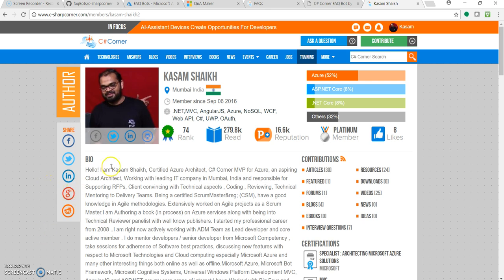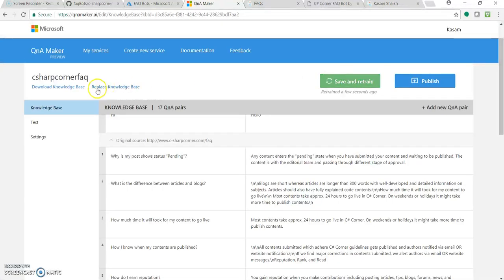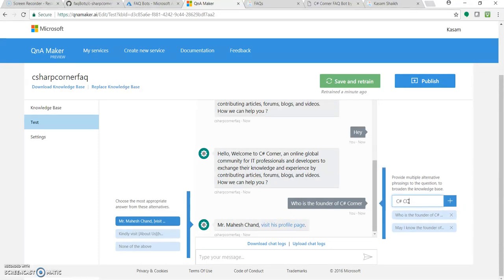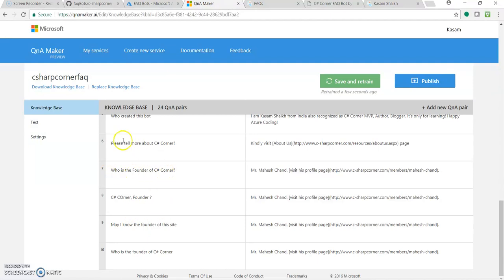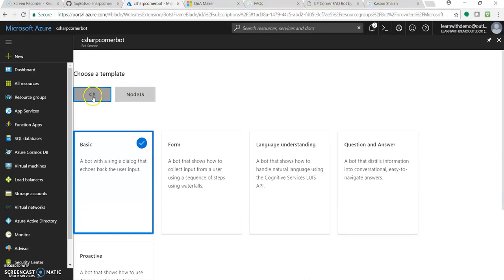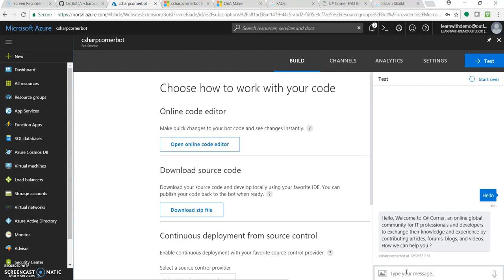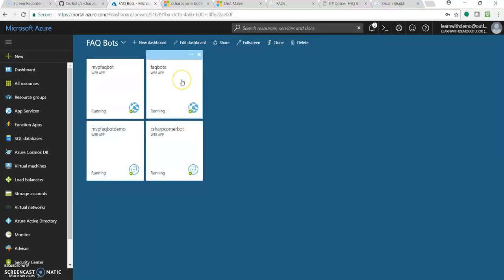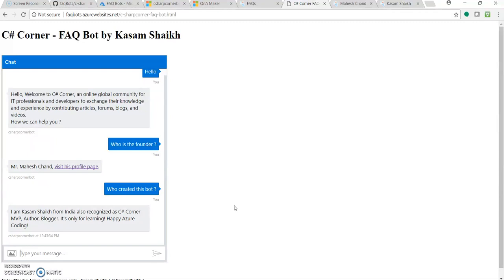How to build Azure Bot in less than 12 mins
In this video we have build a FAQ bot in less than 12 minutes using QnA maker and Azure Bot Service.

For demo, we have created FAQ bot for C# Corner website.

Happy Azure Coding!